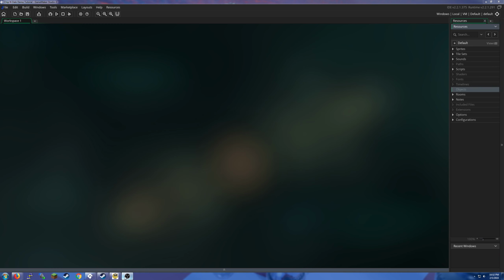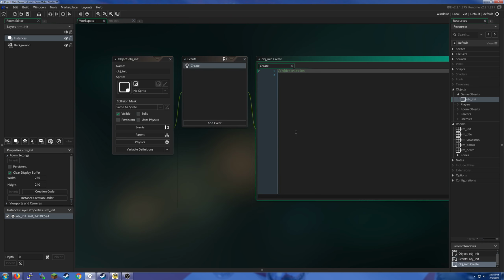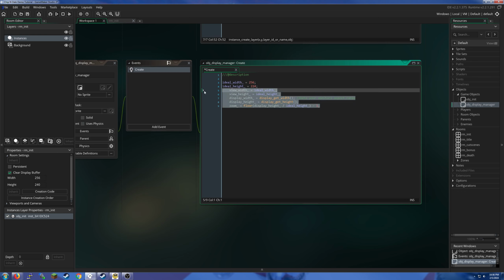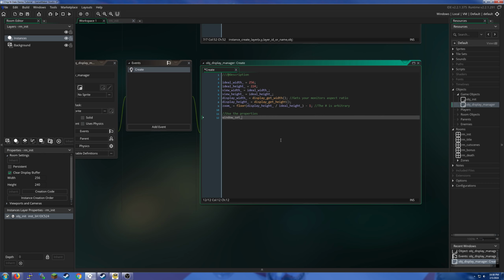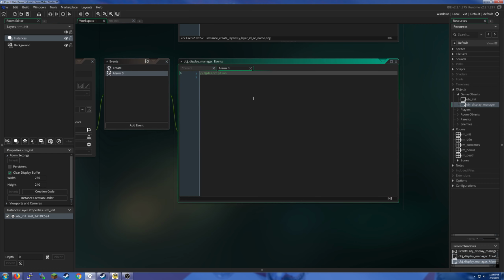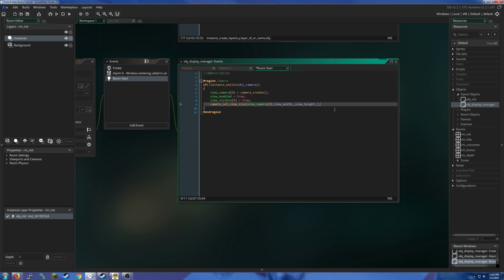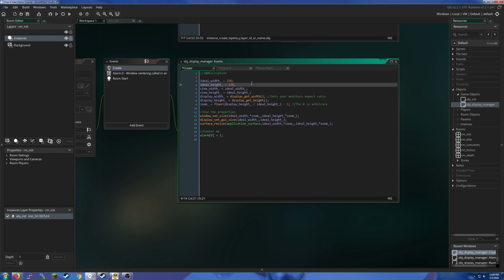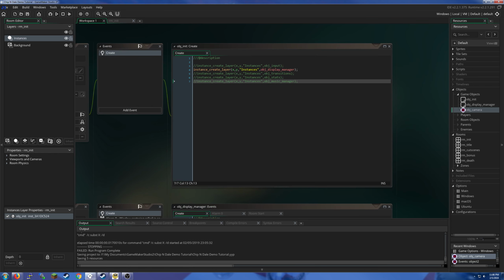NES GameMaker, Chip & Dale Tutorial Part 1: Display Manager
Getting started with an init object and a display manager.